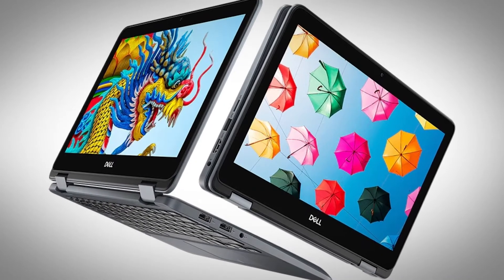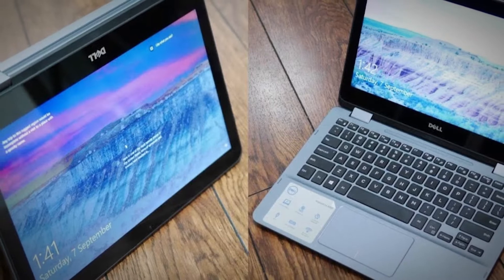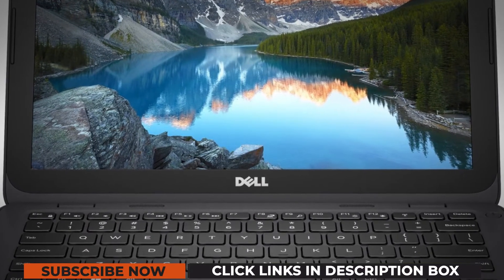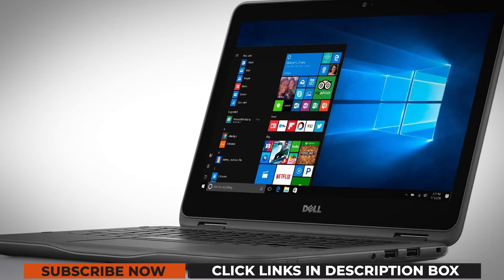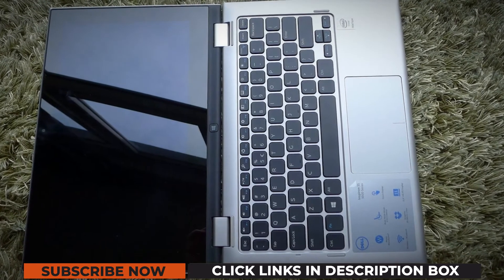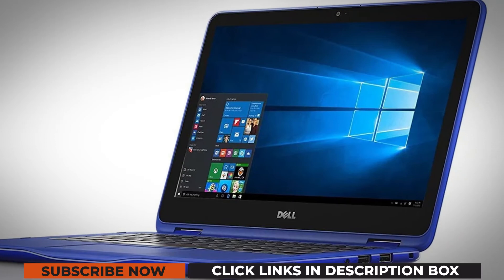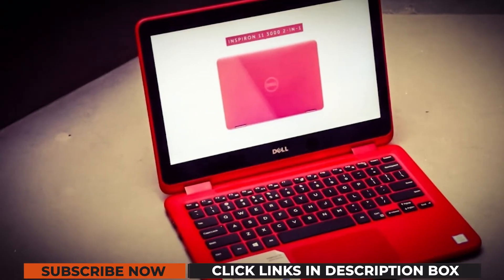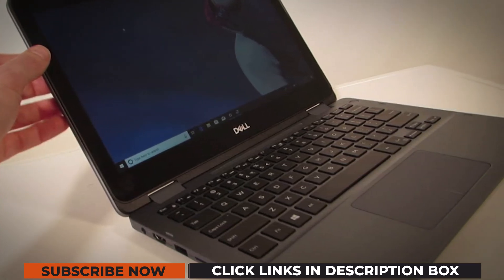✅ Dell Inspiron 11 Review 2021 I Best Chromebook from Dell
⏬ Check the updated price ⏬
✅ Dell Inspiron 11